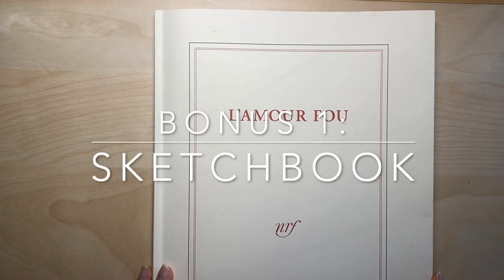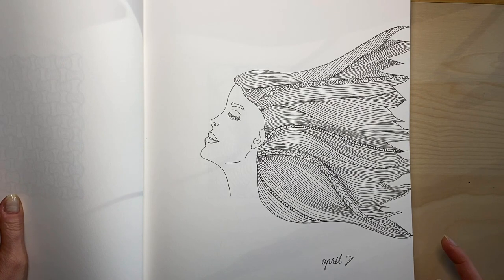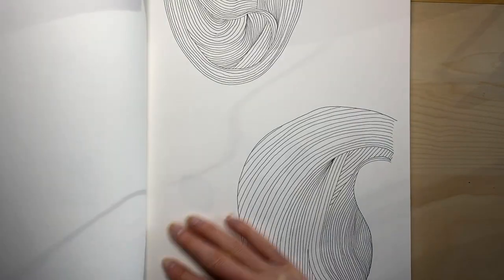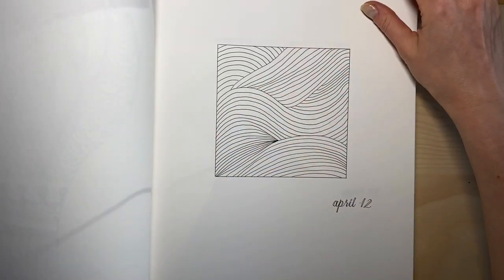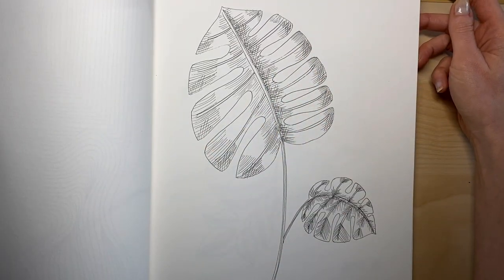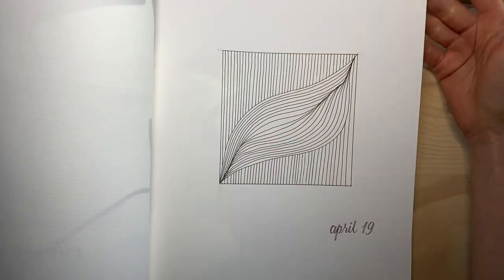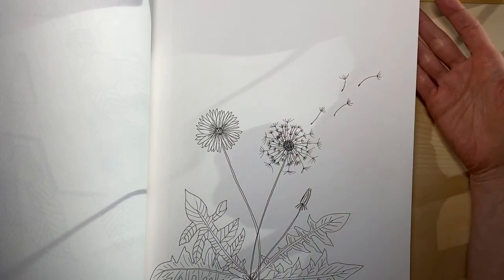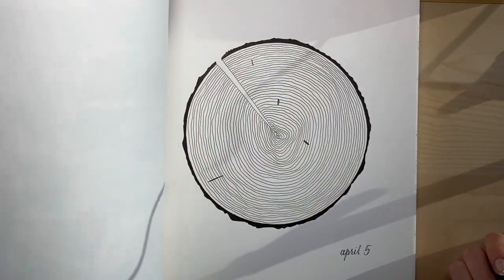Zen Doodling Bonus 1: Sketchbook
and follow along!